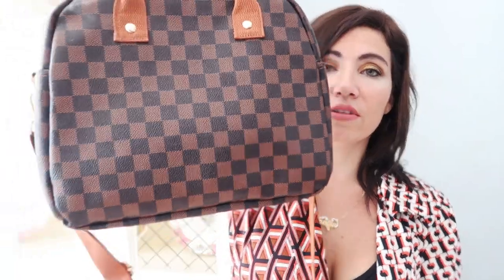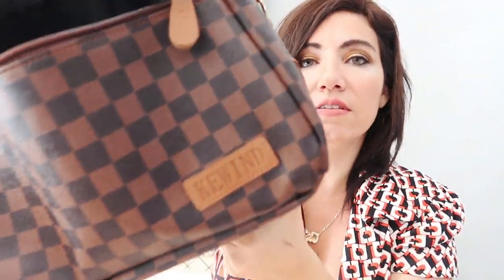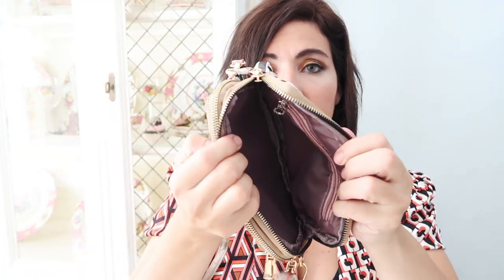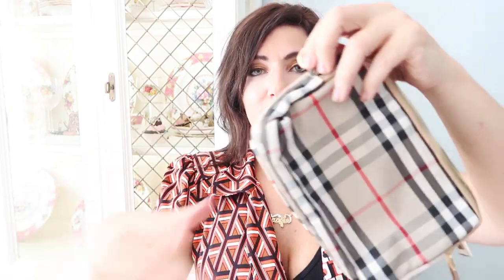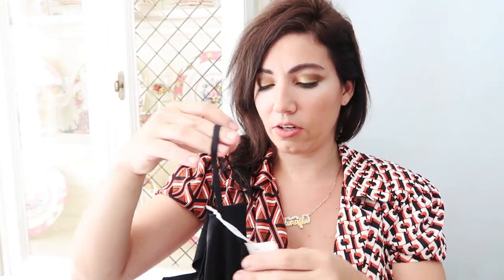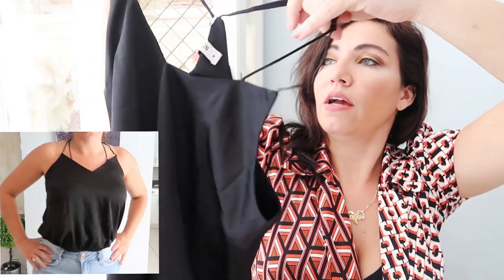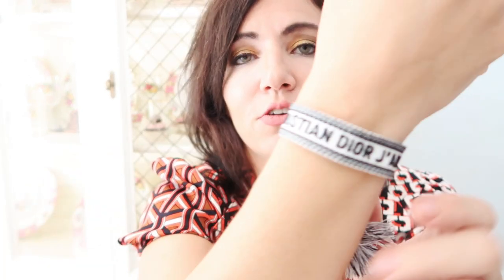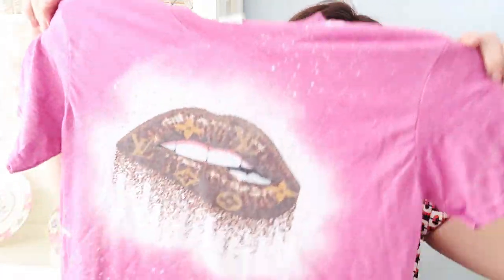BEST AMAZON DESIGNER INSPIRED HAUL // AMAZON HAUL (2020)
BEST AMAZON// AMAZON HAUL (2020)